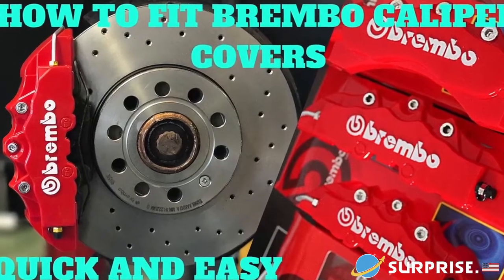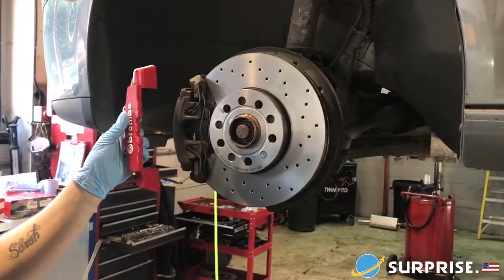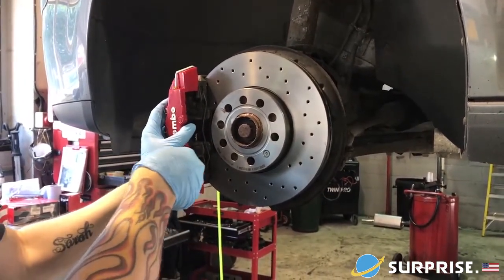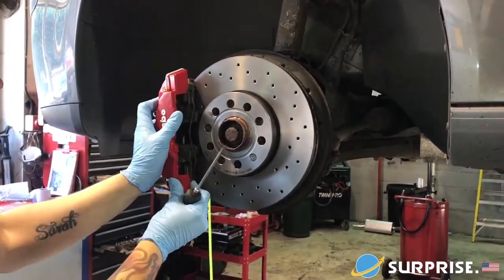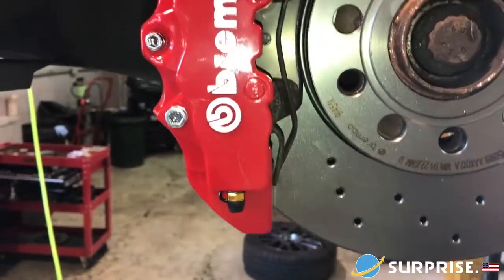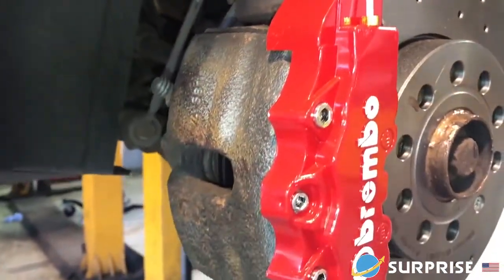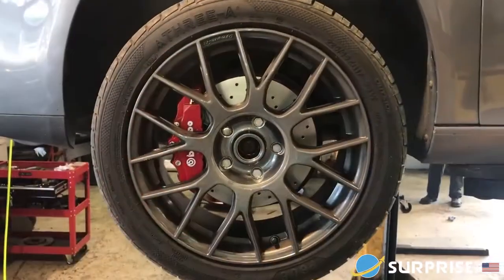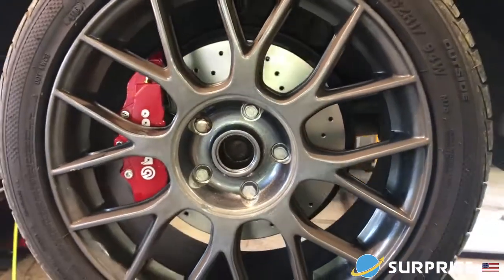High Temperature Brake Caliper